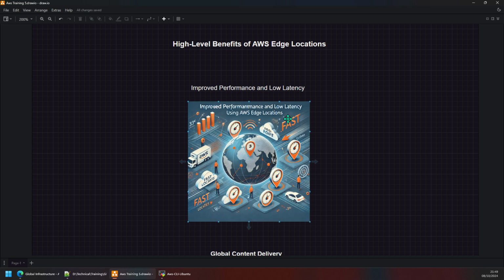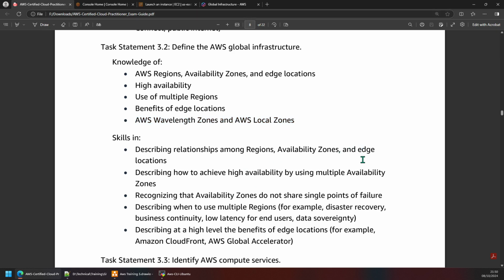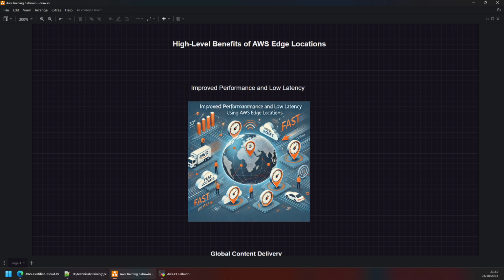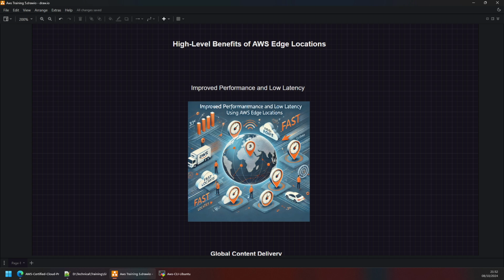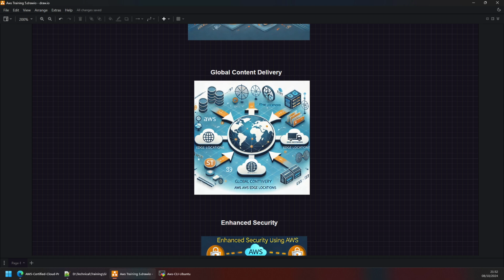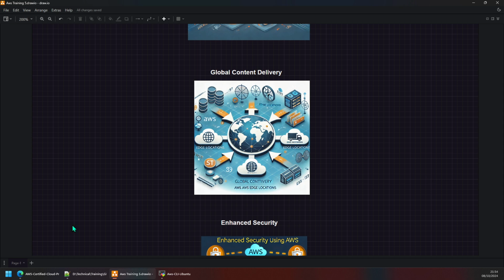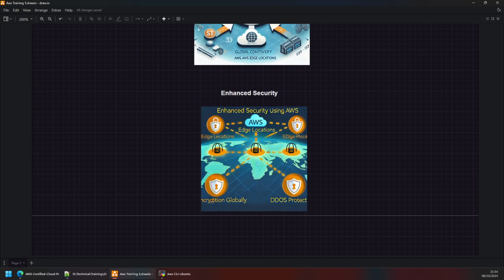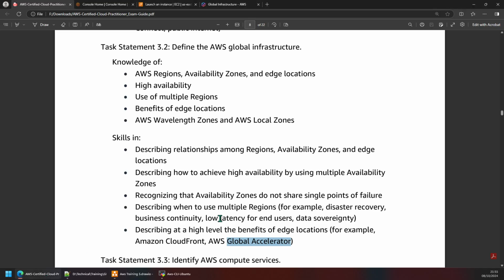Arch - High level the benefits of edge locations